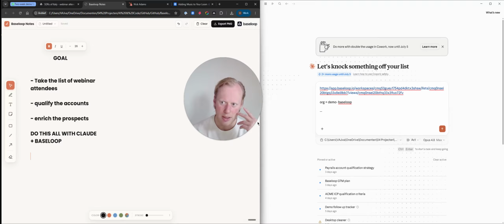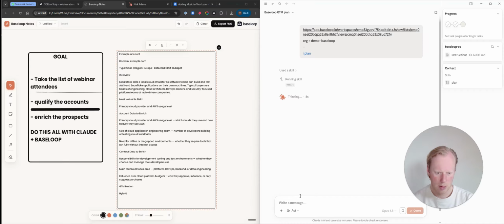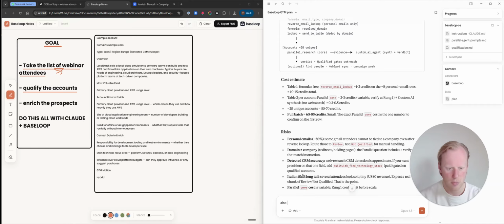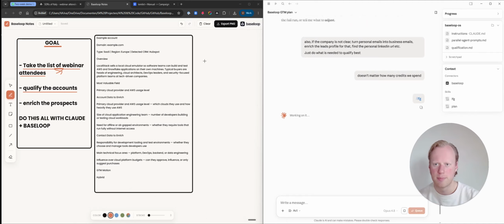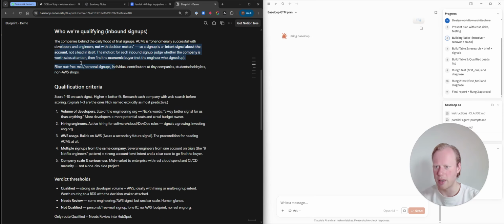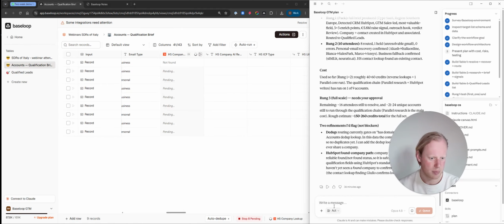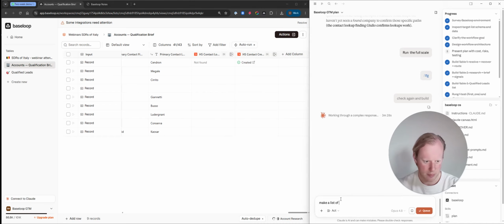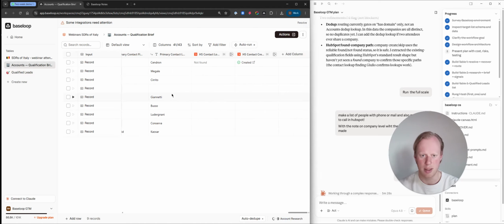Webinar Attendees into Pipeline? | Baseloop + Claude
You have just given a webinar, how to turn the attendees into pipeline?

In this video, I push one prompt into Claude and it builds a full workflow that extract personal and business emails of webinar attendees, researches each company on our ICP, writes a research report, and pushes everything to HubSpot.

What you'll learn:
- The exact workflow to turn your webinar attendees into pipeline
- How Claude turns this idea into an active workflow
- Do this yourself

Questions?